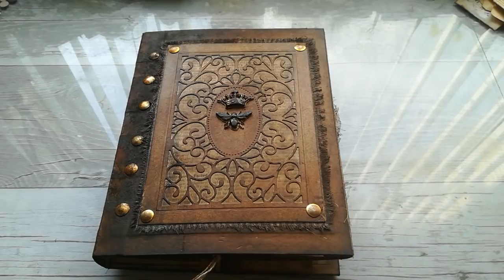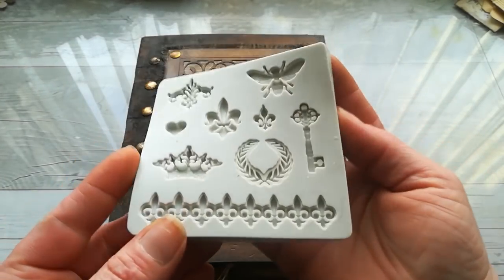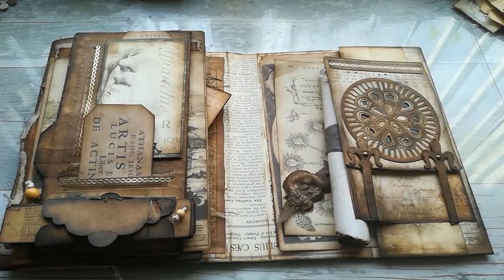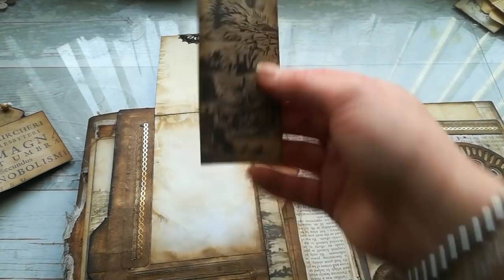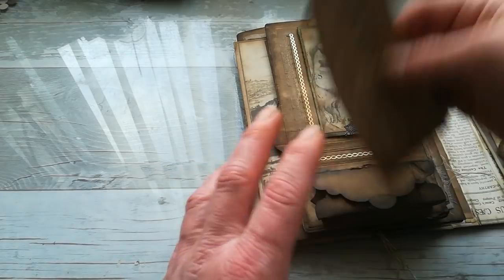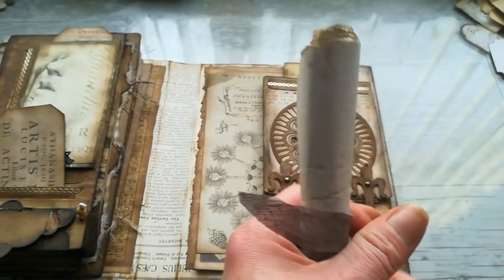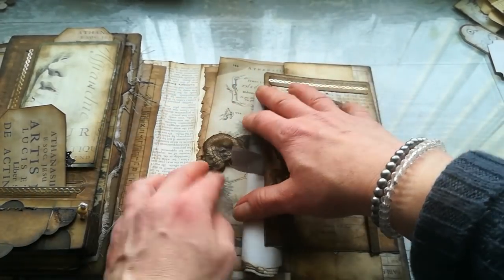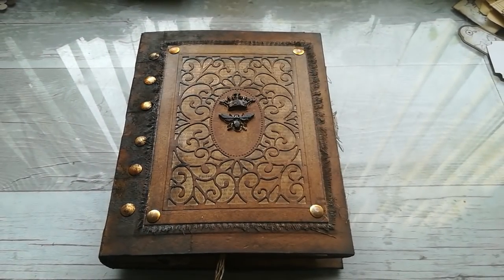Mediaeval book cover with manuscripts